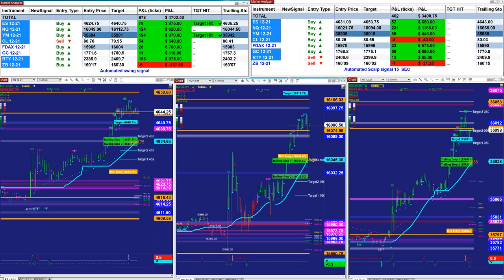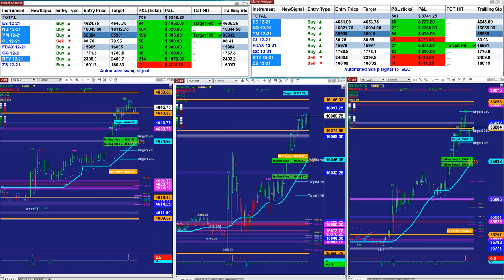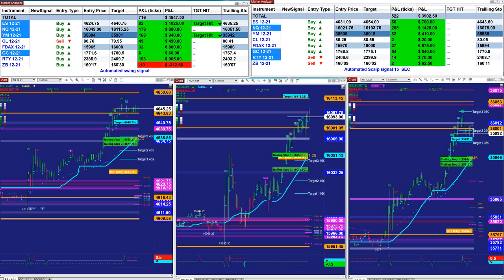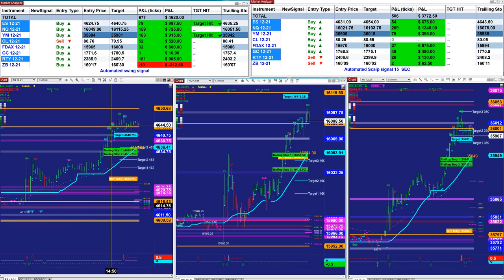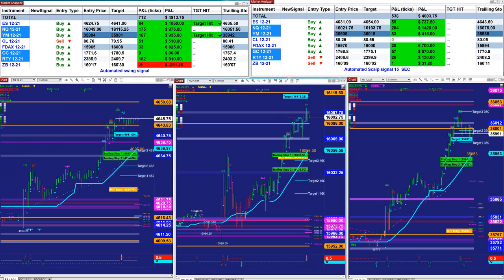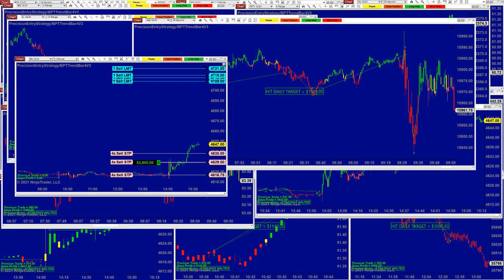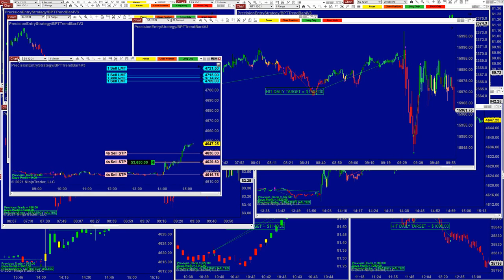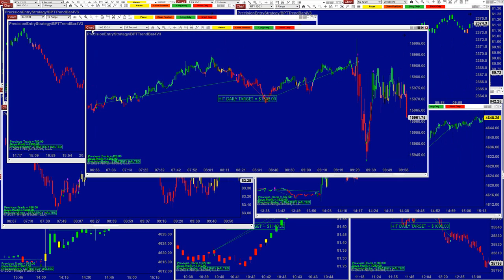100% Automated trading Signal Entry,Swing trading,scalping ,Best_Pro_Trade (BPT) 12protrade